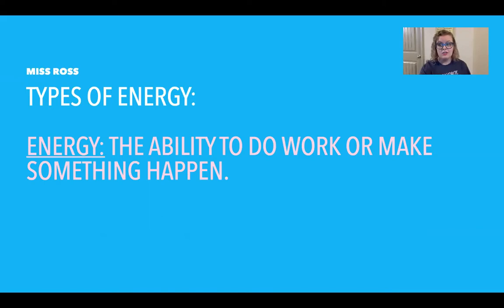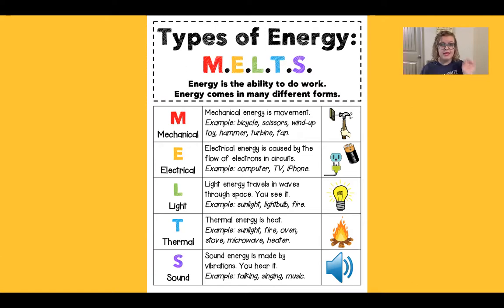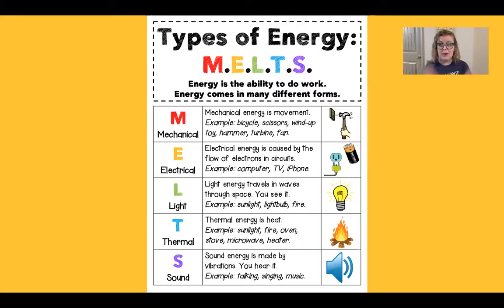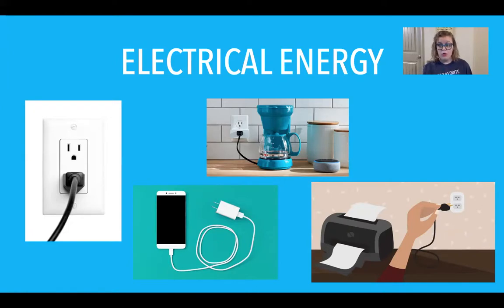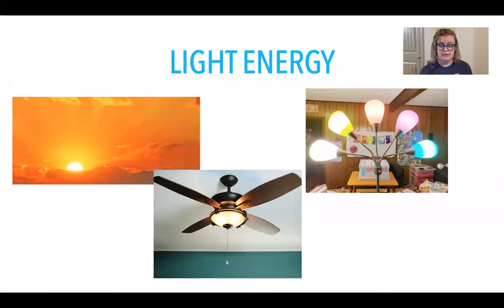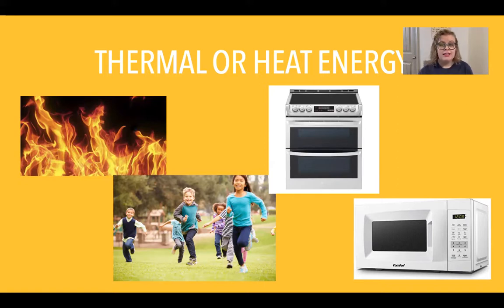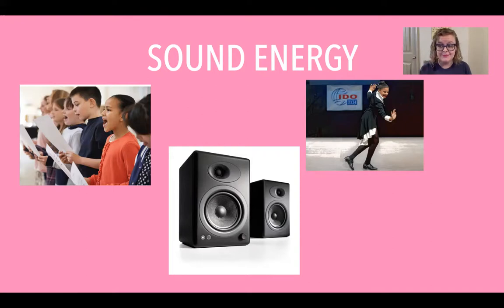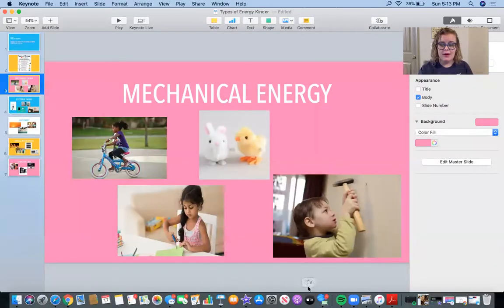Science Week 6: Energy and Recycling